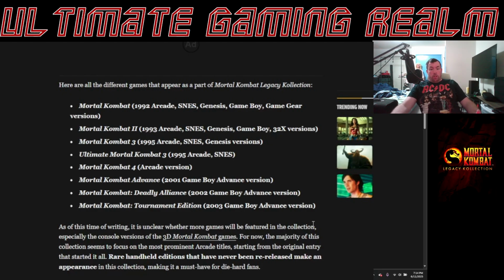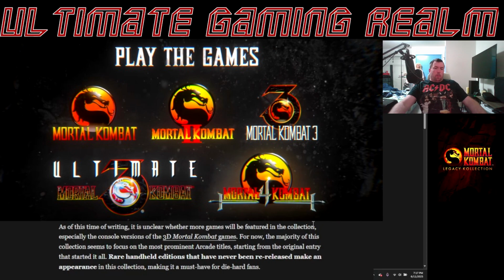UGR Radio - My thoughts on the Mortal Kombat Legacy Kollection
Dixon explaining his thoughts on the upcoming Mortal Kombat Legacy collection!

Ports that were not on the list, but should be added:

MK1 on Sega CD
MKII on Game Gear and Saturn
MK3 on Game Gear and Gameboy
UMK3 on Genesis
MK4 on PS1 and N64

Plus, games that should be added on their regardless:

MK Trilogy (All ports)
MK Gold (Dreamcast)
Mythologies of Sub Zero (PS1 and N64)
Special Forces (PS1)
Shaolin Monks (Xbox/PS2)
Deadly Alliance (Console Port)
Deception (Console)
Unchained (PSP)
Armageddon (Console)

Originally posted on June 11, 2025
Ultimate Gaming Realm created by: Jason Dixon

Starring: Jason Dixon